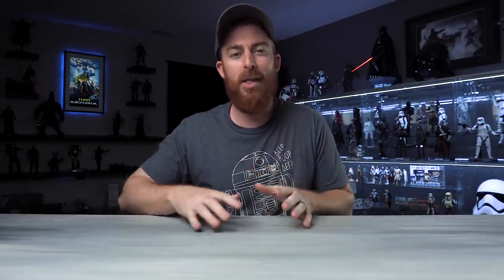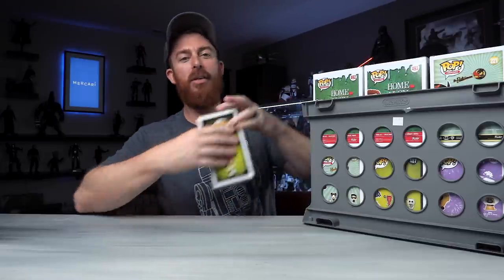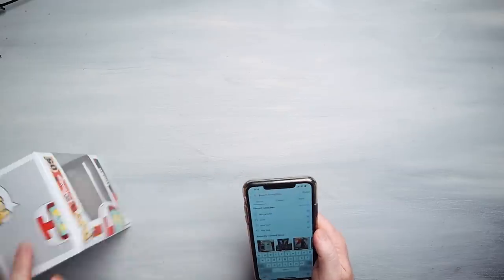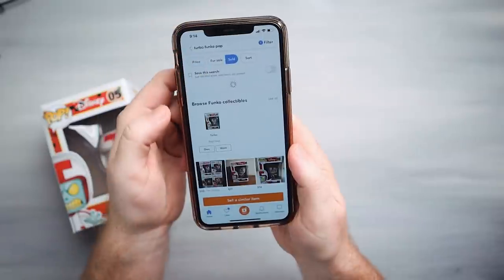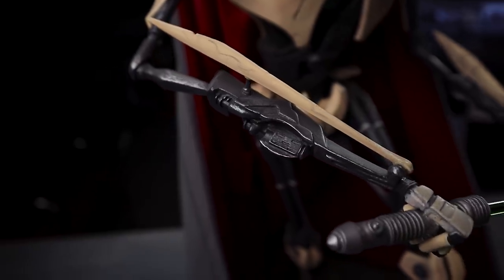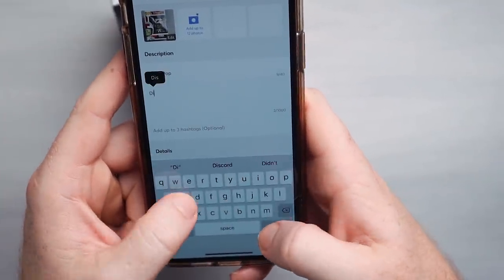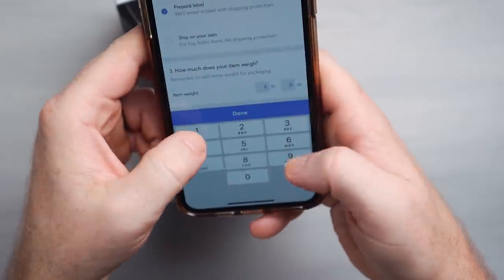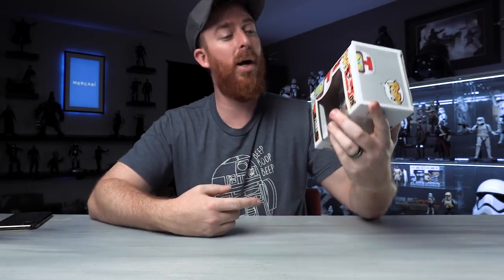I Made Over $1500 From Home Doing This...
Here's a great way to make easy money while you're stuck at home. Use it to upgrade your collection or take care of those every day expenses without leaving your house.

I’ve sold & made over $1500 on Mercari.
Join 10,489 who made $250 a week. Not using it? Sell it. Ship it. Get paid.